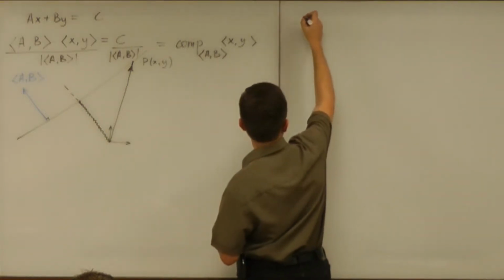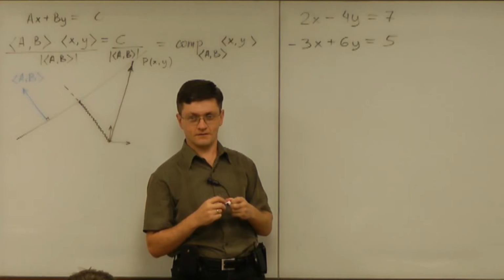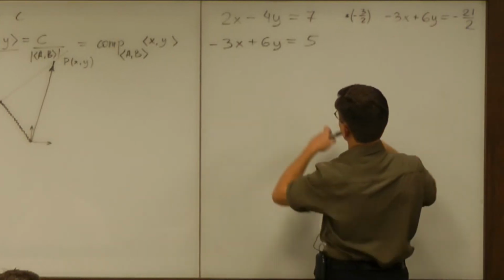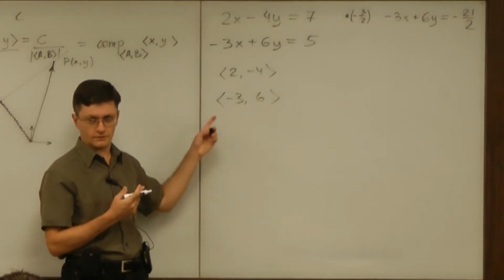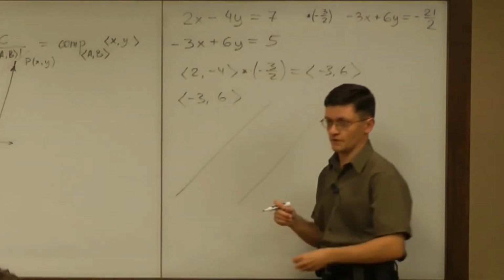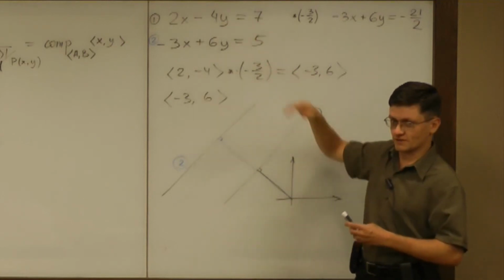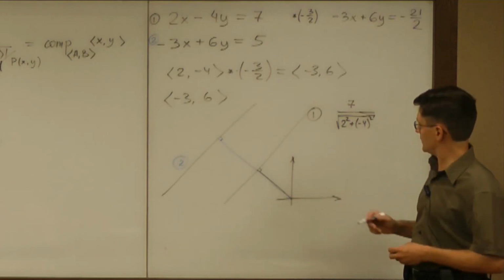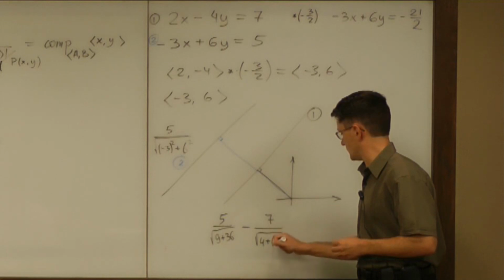Lecture 2011.06.20 Part 05/9 Distance between Parallel Lines: Part 1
Distance between parallel lines, part 1.